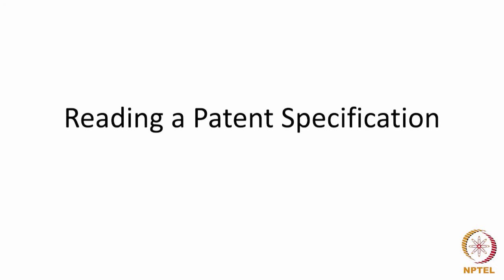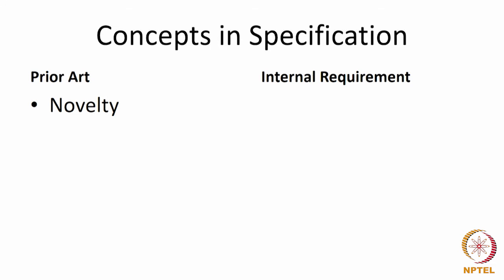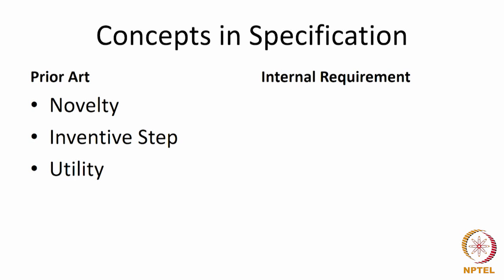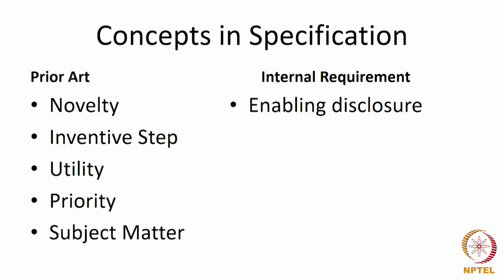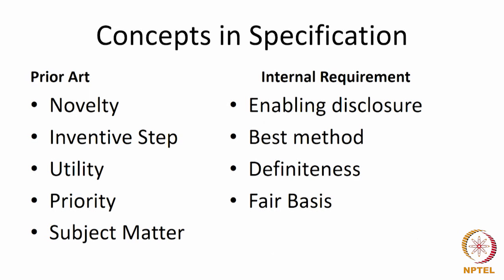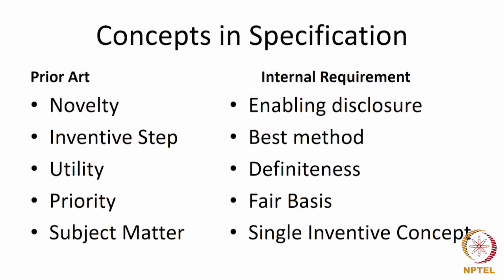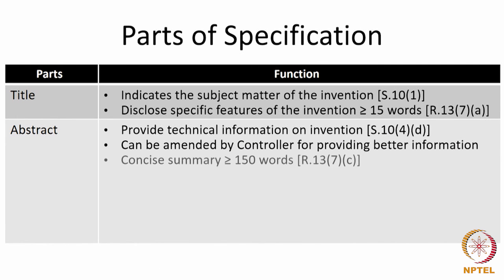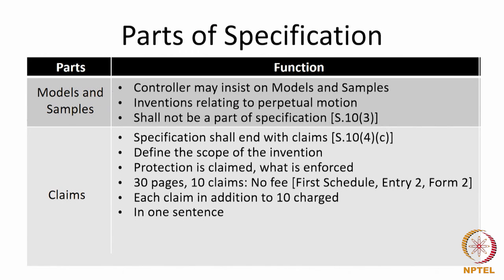Reading a Patent Specification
To access the translated content:
1. The translated content of this course is available in regional languages.
 2. Regional language subtitles available for this course
 To watch the subtitles in regional languages:
 1. Click on the lecture under Course Details.
 2. Play the video.
 3. Now click on the Settings icon and a list of features will display
 4. From that select the option Subtitles/CC.
 5. Now select the Language from the available languages to read the subtitle in the regional language.